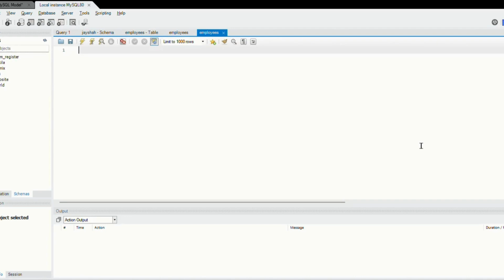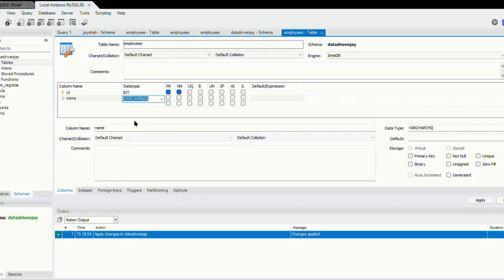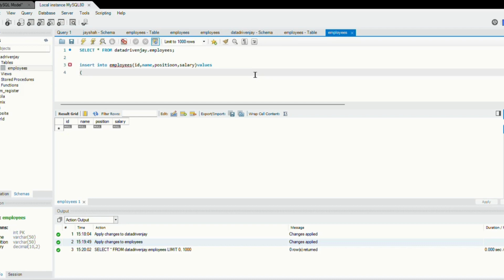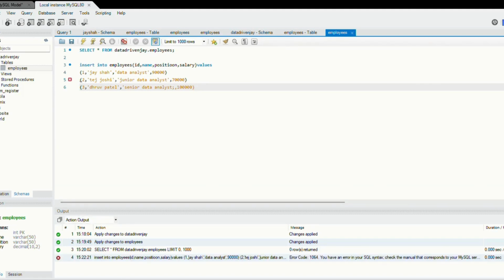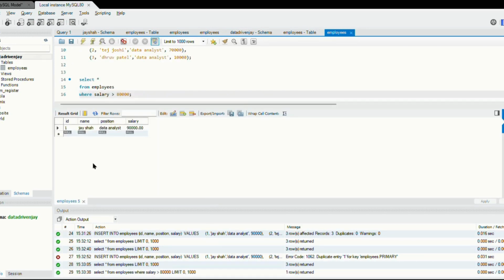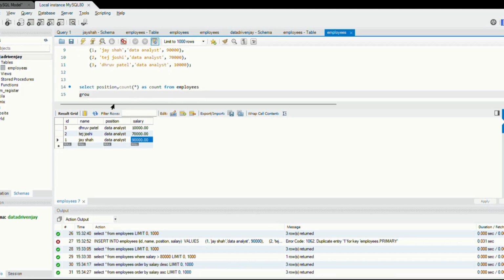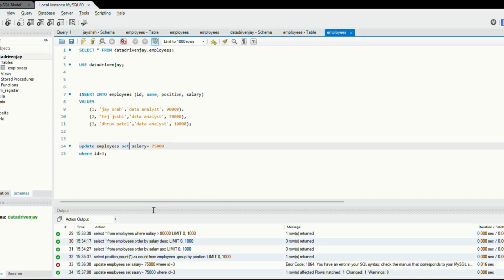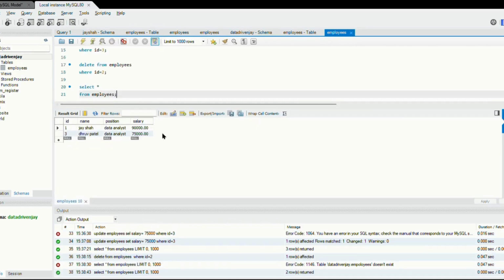Learn SQL for Data Analysis in One Shot | Zero to Hero #4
Welcome back to our 'Zero to Hero' series! In this fourth episode, we're diving deep into SQL, the essential language for managing and analyzing data in databases. Whether you're new to SQL or looking to polish your skills, this practical tutorial will guide you through the most important commands every data analyst should know.

In this video, we'll cover:

Creating a Database: Learn how to set up your database environment.
Creating Tables: Define the structure of your data.
Inserting Data: Populate your tables with sample data.
Selecting Data: Retrieve and filter data using SELECT and WHERE clauses.
Grouping Data: Use GROUP BY to analyze data subsets.
Updating Records: Modify existing data with the UPDATE command.
Deleting Records: Remove data using the DELETE command.
By the end of this video, you'll have a solid understanding of SQL and be able to manage and analyze your data efficiently.